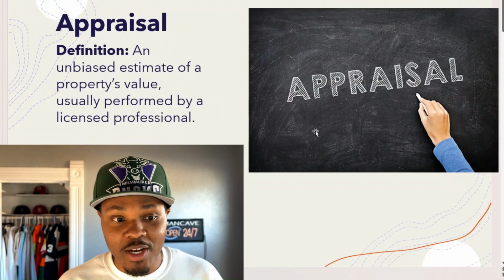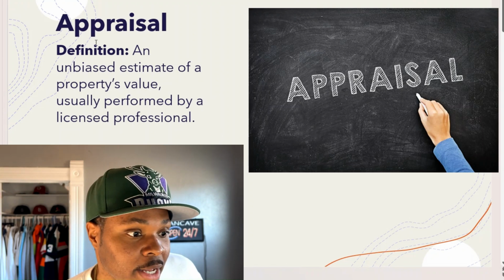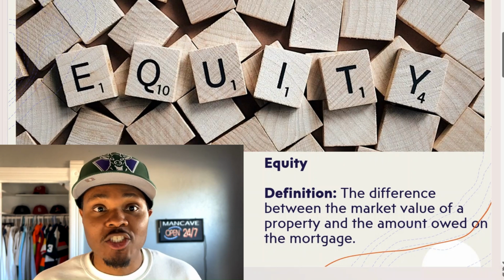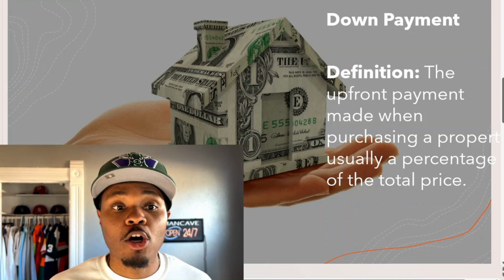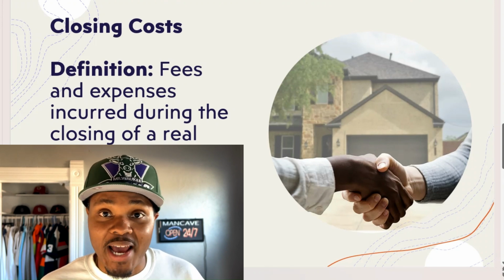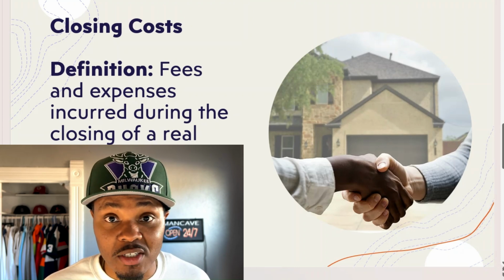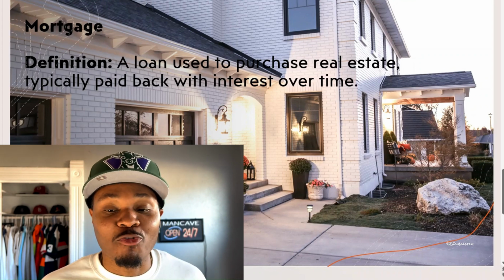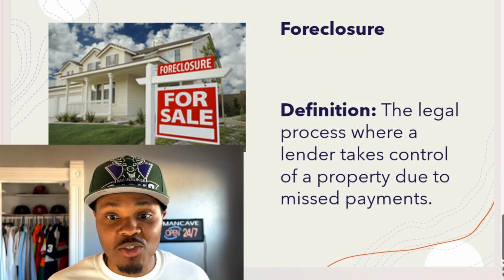beginning words of real estate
the words that beginners in real estate need to understand